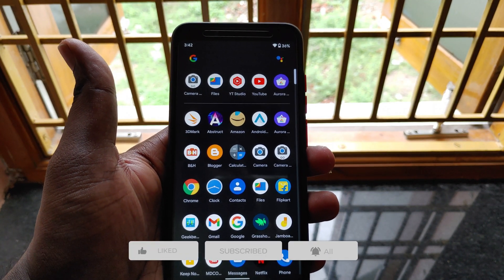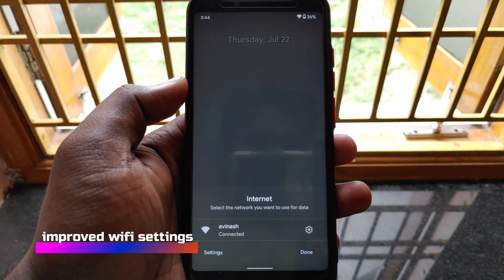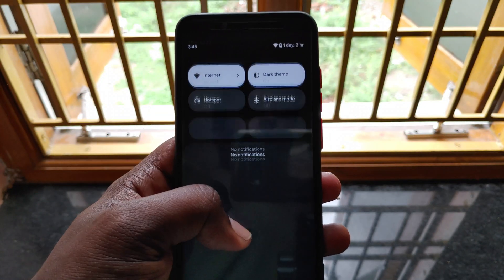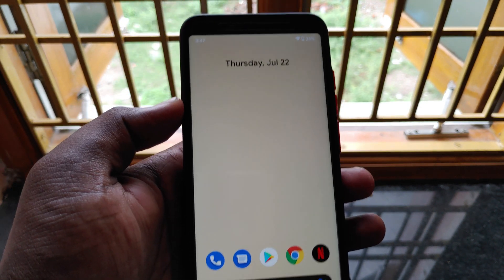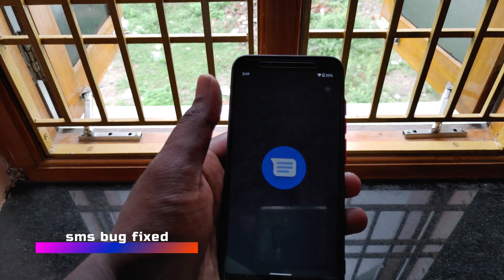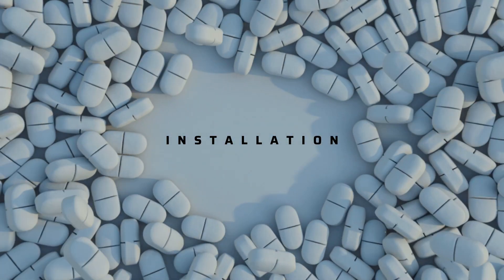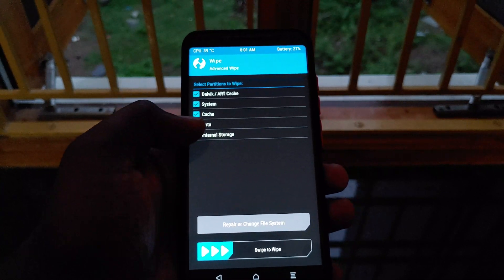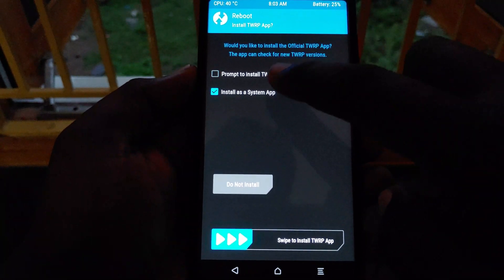Android 12 custom rom Review and Installation | Mi A2 | based on Android 12 beta 2.1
this video is a detailed review and installation of android 12 custom rom on any treble enabled smartphone

video shot on lg g8x thinq